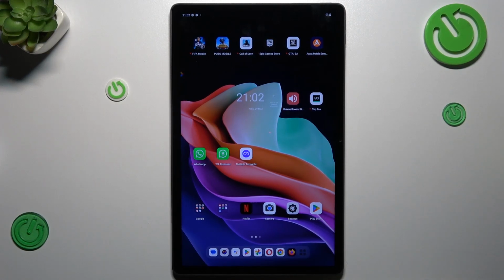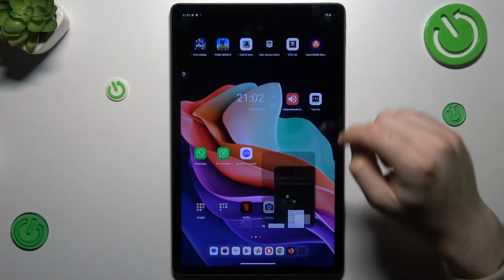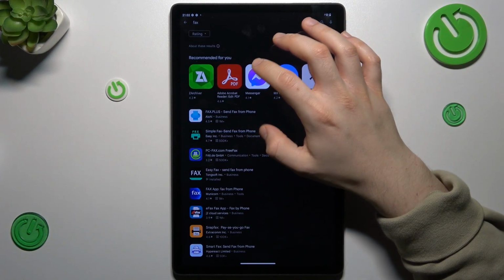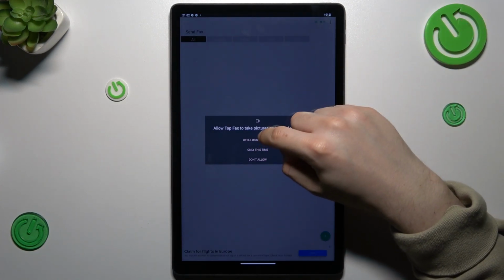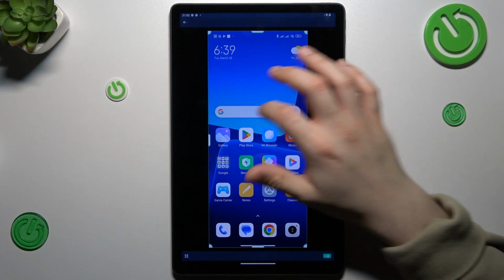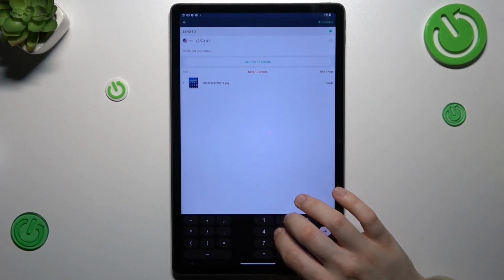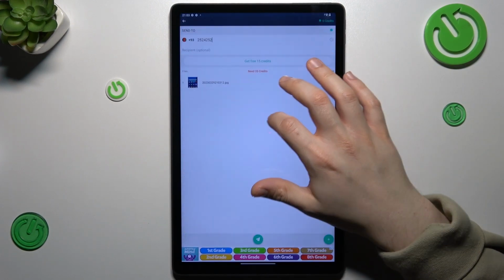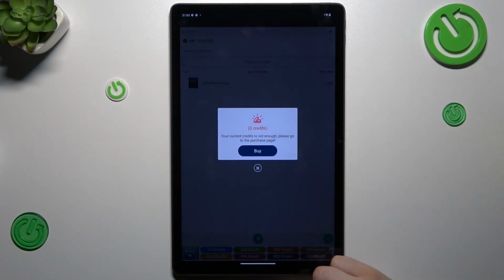How to Send Fax Messages on Lenovo Tab P11 Gen 2? Quick Sending FAX Documents Tutorial!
Welcome to our tutorial on how to send fax messages on your Lenovo Tab P11 Gen 2. Despite living in the digital age, faxing is still an important method of communication, especially in professional settings. With this guide, you can easily send fax messages using your tablet. We invite you to check this video and others that you can find on our youtube channels!

How to Send Fax Messages in Lenovo Tab P11 Gen 2?
How to Fax Documents in Lenovo Tab P11 Gen 2 Tablet?
How to Transmit Fax in Lenovo Tab P11 Gen 2 Device?